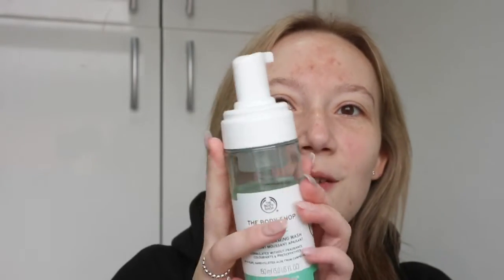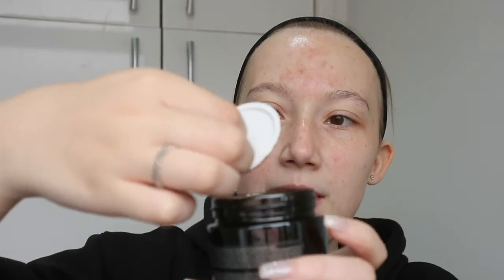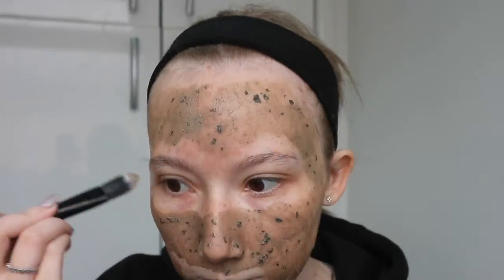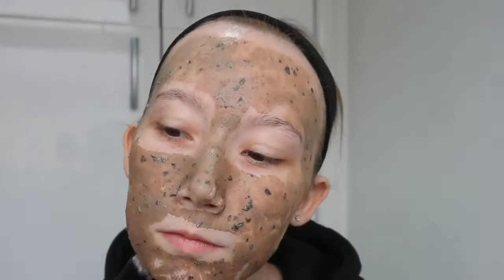Pamper With Me